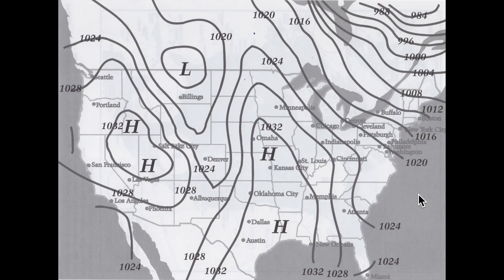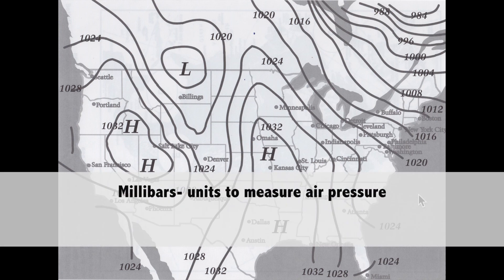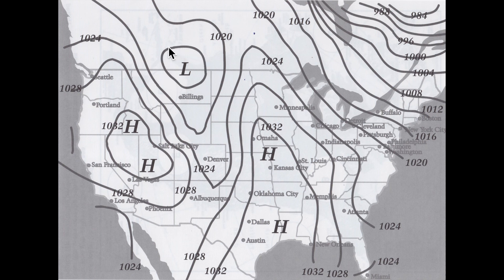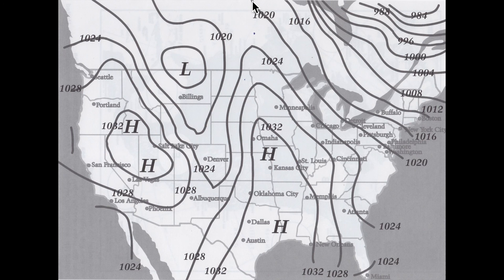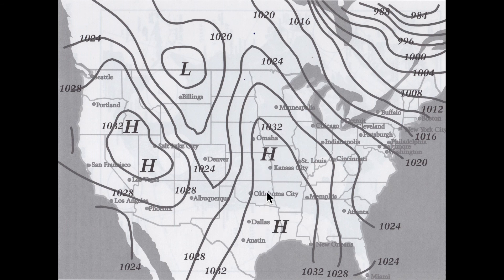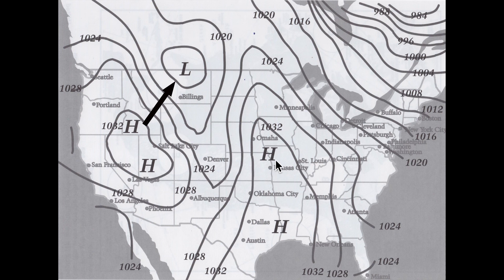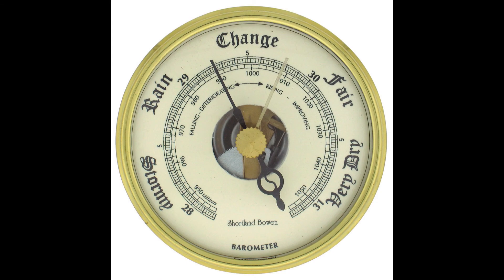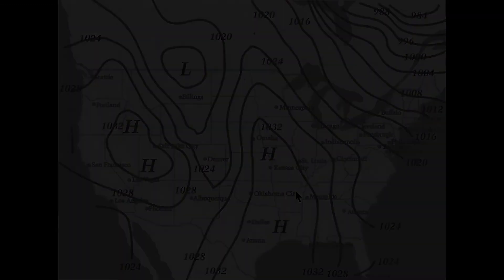Pressure Maps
A  look at how to read pressure maps and a basic explanation of a barometer.